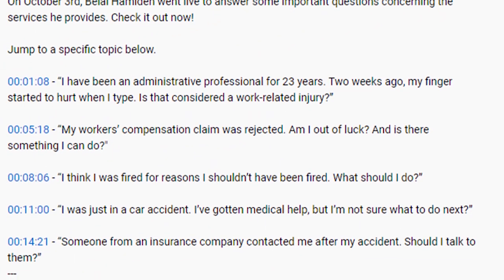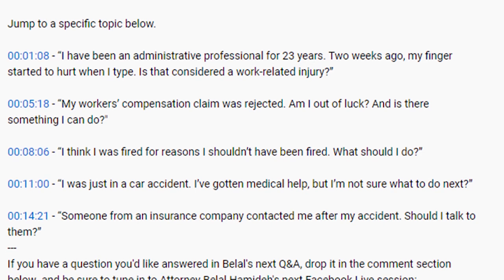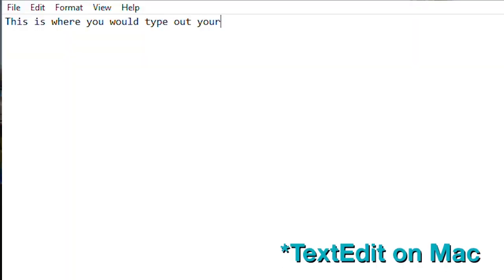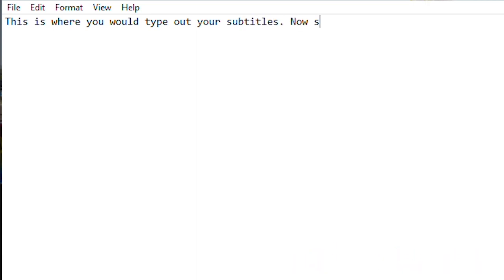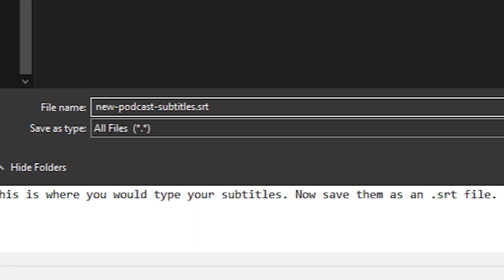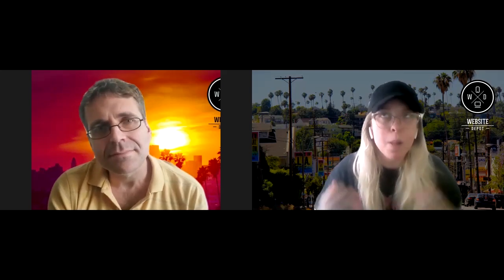5 YouTube Upload Features You NEED to be Using | Daily Digital #17 | feat. Noël Dombroski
This week, Host Greg Benevent chats with Website Depot Video Production Lead Noël Dombroski about a few different YouTube tools you should be paying attention to if you want your uploads to perform well.

Jump to a topic below:
00:01:59 - How to know if your YouTube video is “made for kids” or “not made for kids”
00:05:11 - How to control the suggested videos shown next to your YouTube video
00:09:46 - Adding timecode bookmarks to your videos for better SEO and audience retention
00:14:06 - How subtitles can boost your YouTube video's SEO
00:15:39 - How to create an .srt subtitle file for your YouTube videos

We've made it easy for you to get the most out of every upload. Follow the steps in our YouTube Upload Checklist infographic to make sure you're not missing out on the tools for getting your video discovered

Website Depot has been listed as one of Inc5000's fastest growing private companies in America.
Video by Website Depot

Website Depot Inc. - SEO & Web Agency